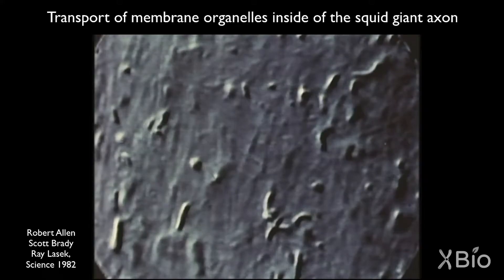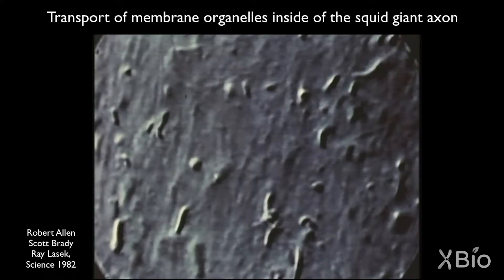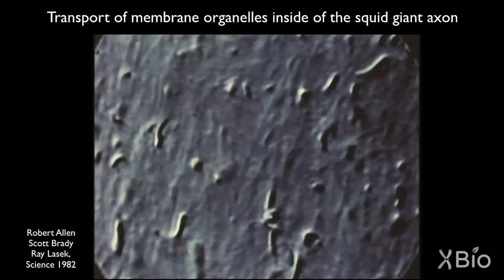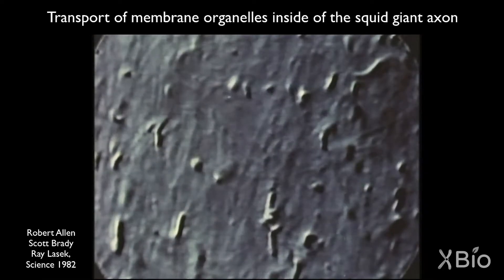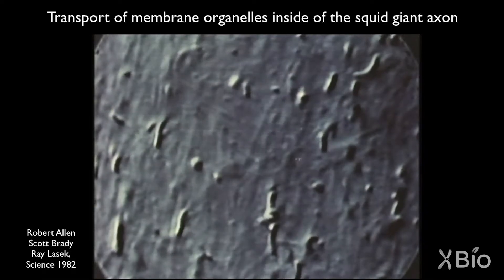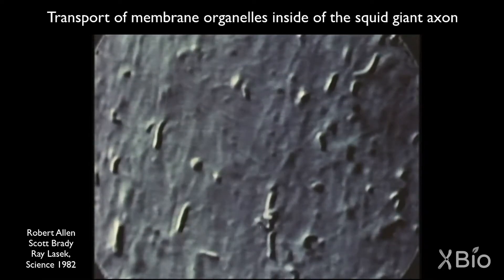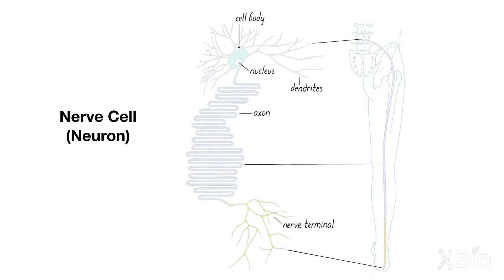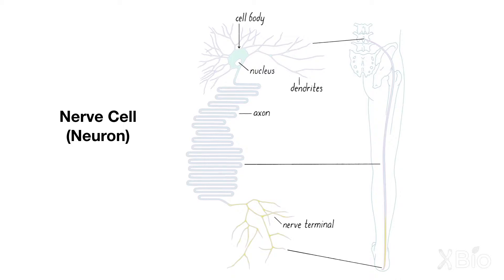Using Squid to Study Axonal Transport.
Ron Vale describes why neurons need a good transport system and why the squid is a good experimental system for studying axonal transport.